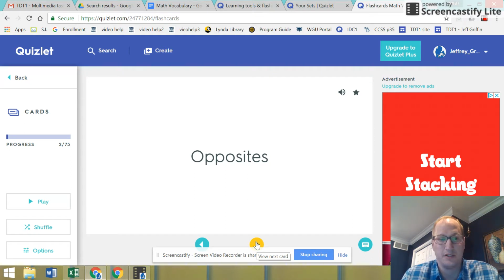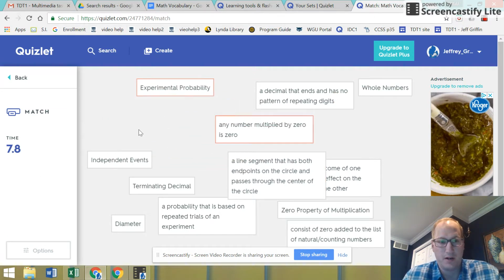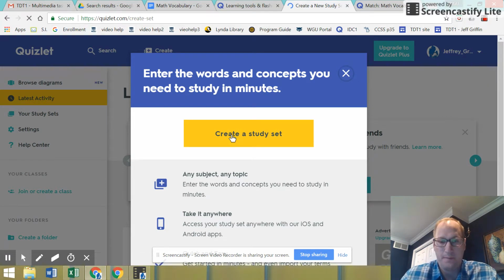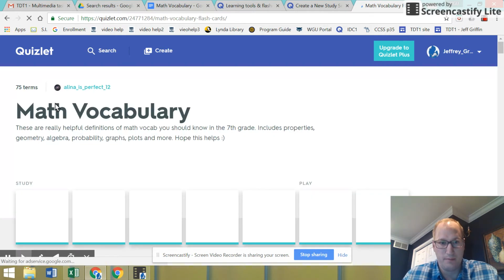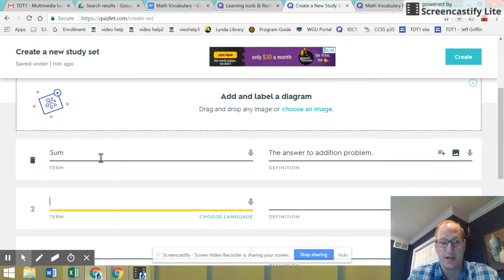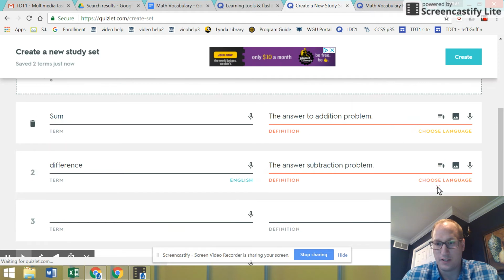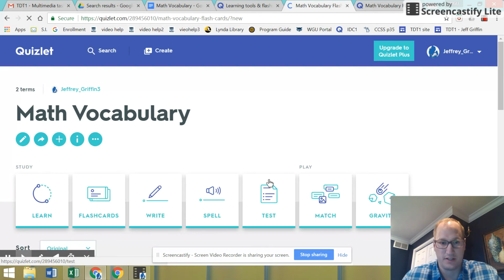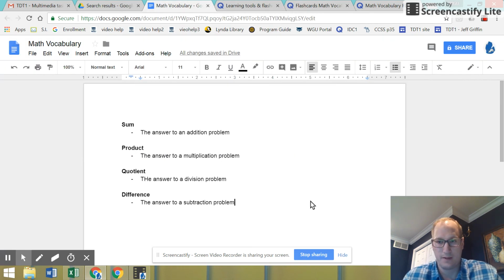Create a Study Set Quizlet